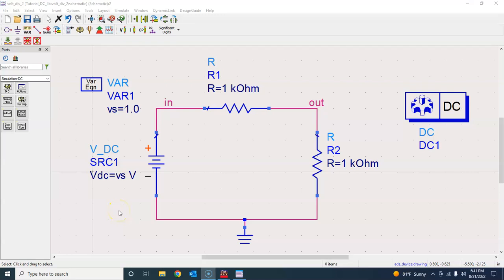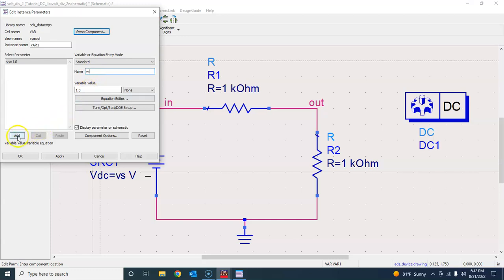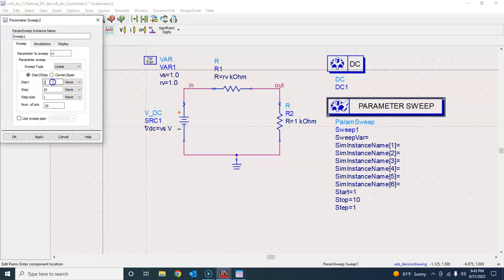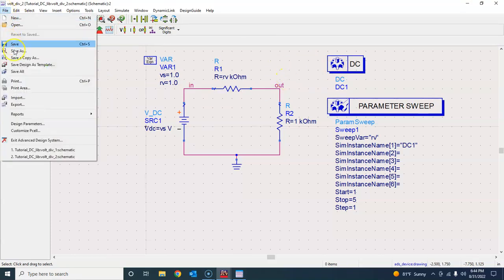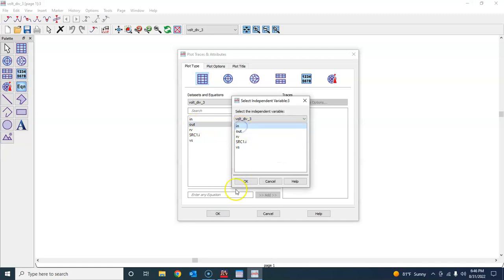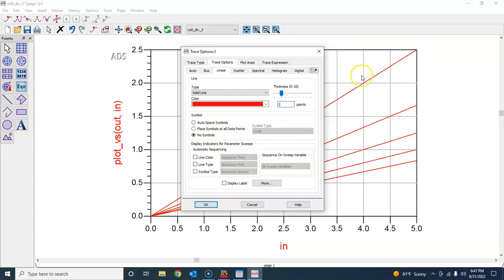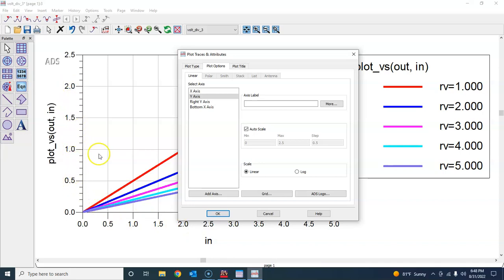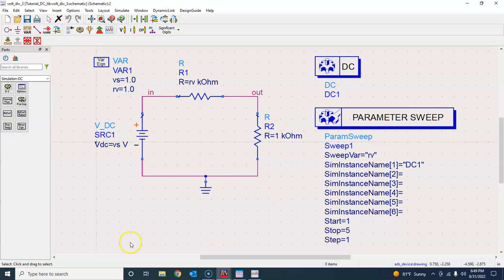DC Simulation in Advanced Design System (ADS)-3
In this tutorial, we learn about DC parametric sweep analysis in Pathwave Advanced Design System (ADS) using a simple voltage divider circuit.